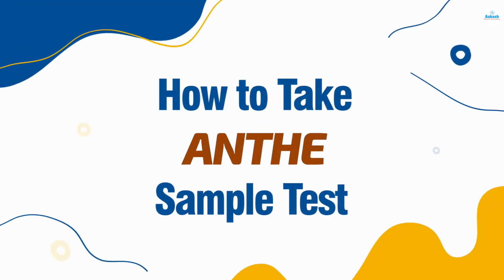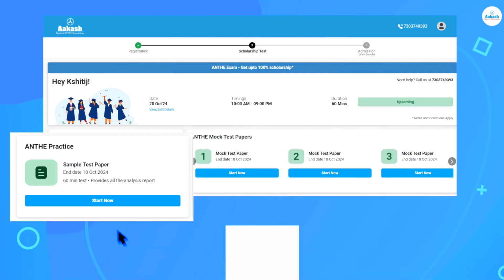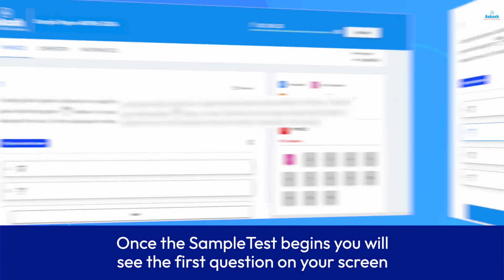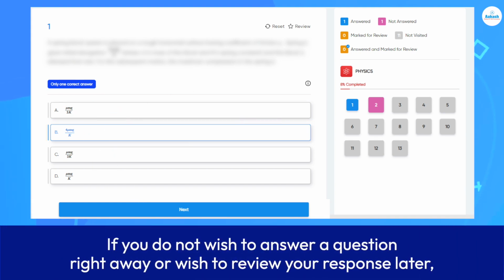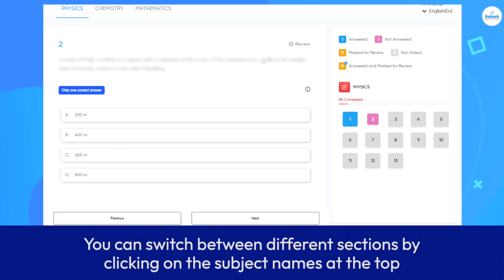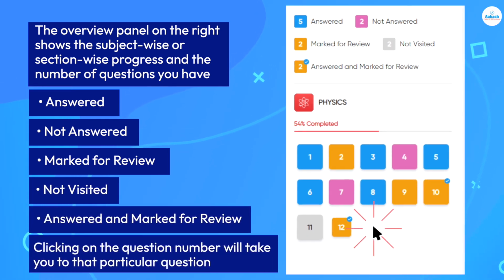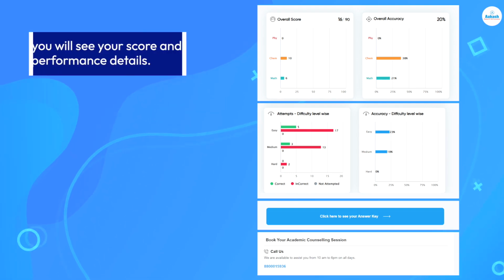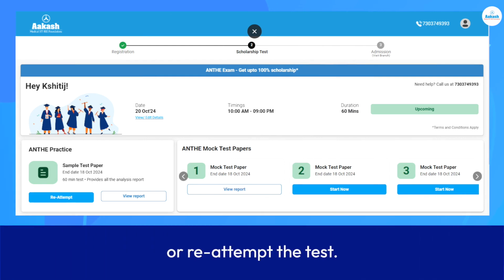How to take ANTHE Sample Test 2024 | Aakash National Talent Hunt Exam 2024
Are you dreaming of cracking NEET, JEE (Main & Advanced), or excelling in Board Exams, KVPY, NTSE, and Olympiads? Aakash National Talent Hunt Exam (ANTHE) 2024 is here to help you succeed!

ANTHE 2024 is a great opportunity for Class VII, VIII, IX, X, XI, and XII students to get up to 100% scholarship on Aakash’s top-notch NEET, JEE, and Foundation courses. It provides a platform for students to prepare for Medical and Engineering entrance exams with the best guidance from Aakash Institute.

👉 Key Features:
🎓 Get Up To 100%* Scholarship
✈ *5-day all expense paid trip to Kennedy Space Center, Florida
💰 Cash Awards